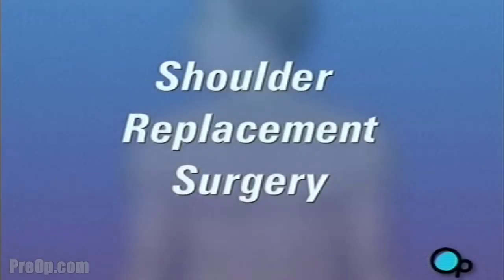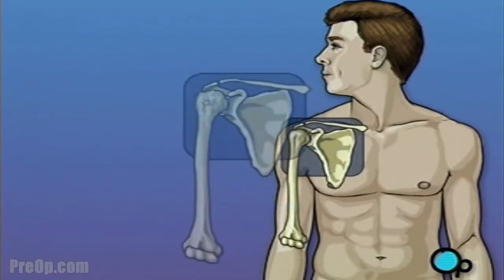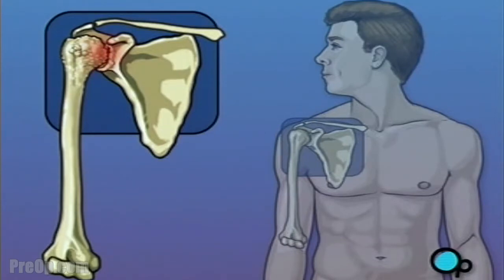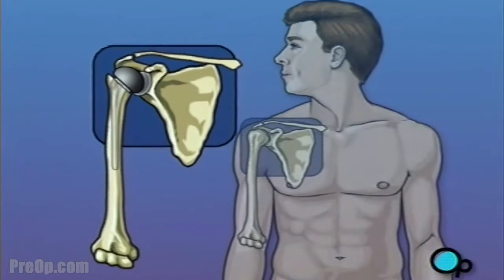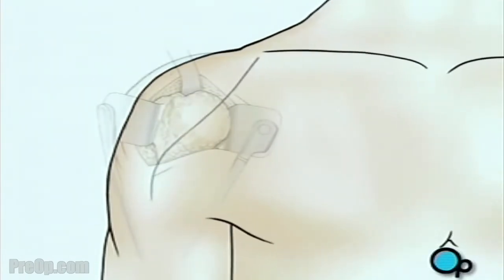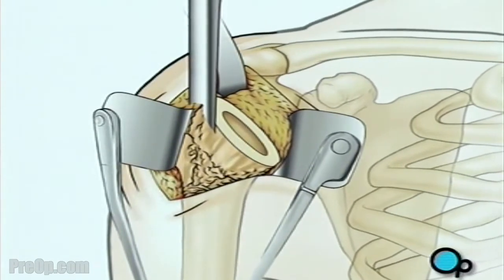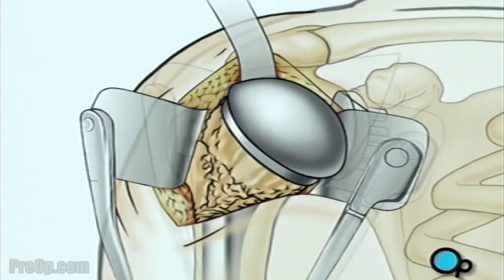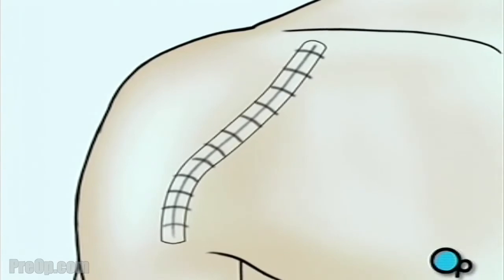PreOp® Shoulder Replacement Open Surgery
What is a Shoulder Replacement?
A shoulder replacement is a surgical procedure in which the ball-shaped bone at the top of the upper arm is removed and replaced with a metal substitute.

As long as the upper arm can slide against the shoulder, you are able to move your arm comfortably. But over time, especially in patients who suffer from arthritis, the shoulder joint can wear down.

[x_columnize] Cartilage, the tissue that cushions the bones and makes it possible for them to move smoothly against each other can wear away.

In this procedure, the ball-shaped bone at the top of the upper arm is removed and replaced with a metal substitute.

Then, when you are asleep, the surgical team will make an incision over the shoulder.

The team will pull the skin aside to reveal the muscle tissue below. They'll then make another incision to reveal the shoulder joint.

Next, the team pulls the top of the arm bone out of the shoulder socket.

Using a precision surgical saw, your doctor will carefully remove the ball-shaped end of the upper arm.

Then, the surgical team will use a high-speed drill to hollow out the top of the arm bone.

A specially fitted artificial ball joint slides into the top of the arm bone.

Next, your doctor will smooth the inner surface of the shoulder socket.

Once the socket has been thoroughly cleaned, the artificial lining will be secured in place.

The artificial ball joint is turned inward and fit into the socket and the team carefully checks to make sure that it fits and allows the full range of normal motion.

Muscle and other tissues are closed over the joint using dissolvable stitches. A temporary draining tube may be added.

Finally, the skin is closed with sutures and protected with sterilized strips.